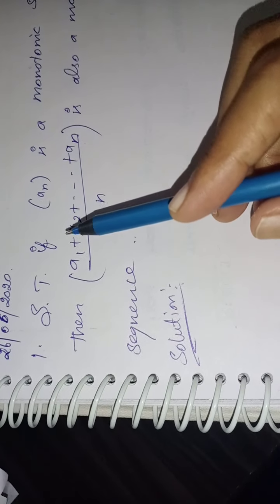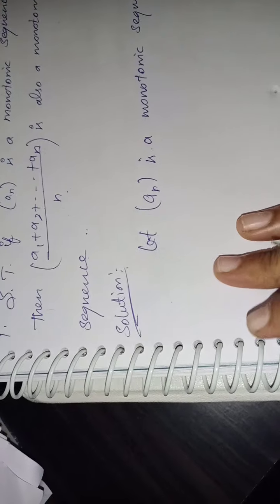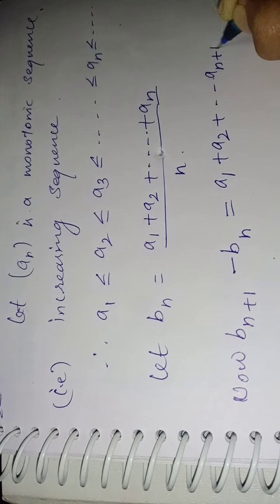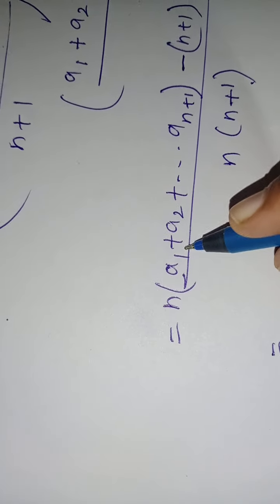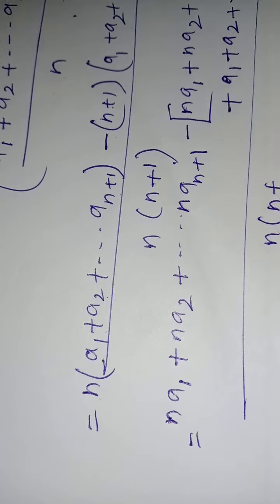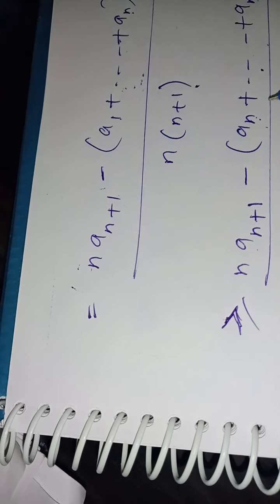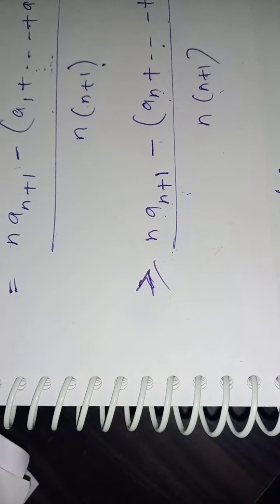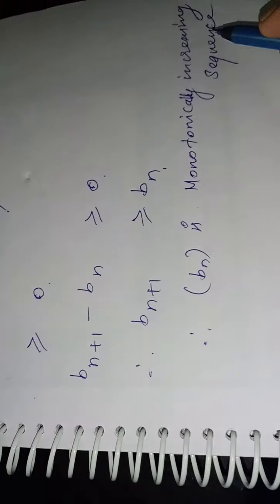June 26, 2020